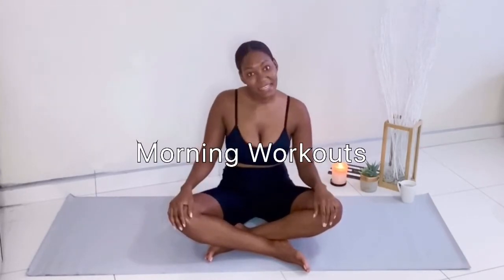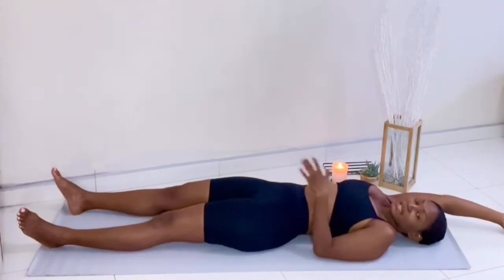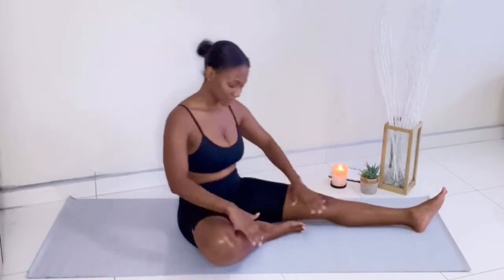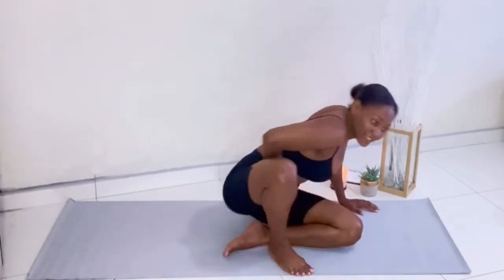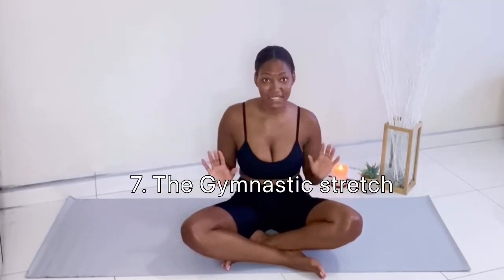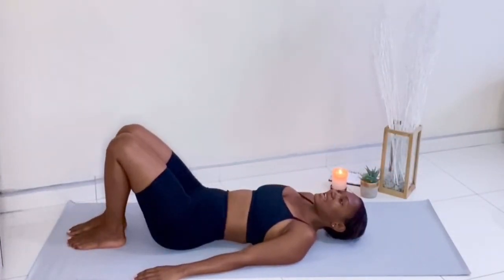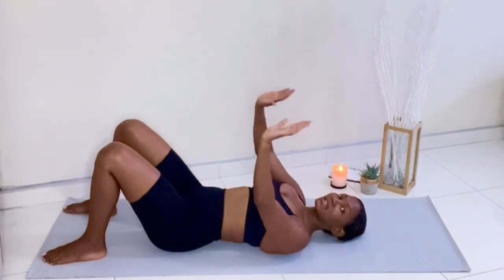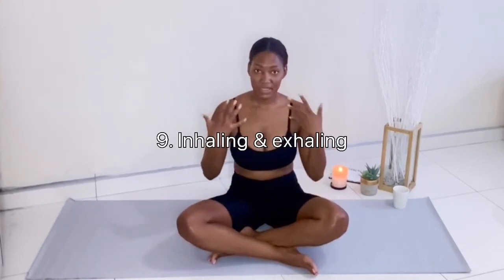Episode 1: Morning Stretch // Yoga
What's good lovies ? I love stretching, because of it's vast benefits that help me love and appreciate my body more. It gives me a deep sense of self-awareness and with meditation, it helps me be THE BEST for myself. Take out your mats and let's get stretching.

▫️Shooting equipment :
- Camera : Canon EOS 2000D
- Phone : iPhone 11 Pro Max 256 GB

▫️Editing tools:
- Adobe Premier Pro
- iMovies
- Vlog Star
- Adobe premier rush